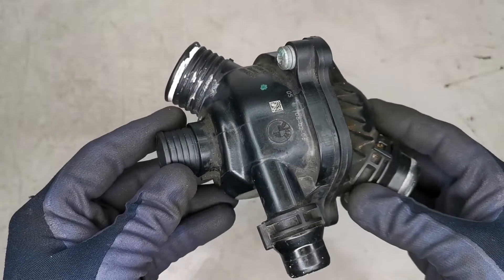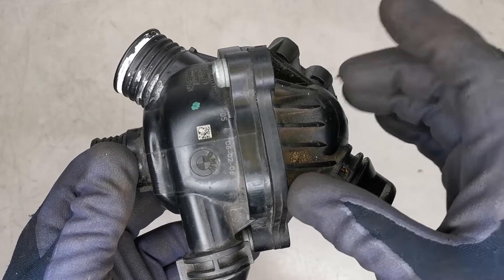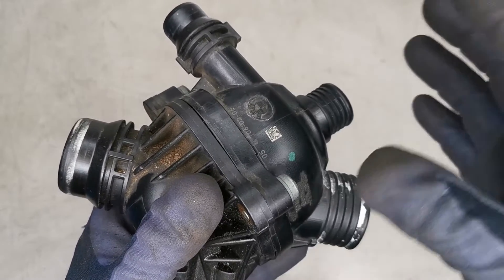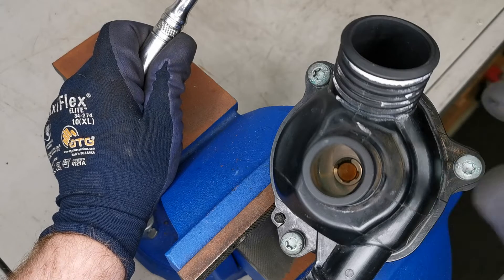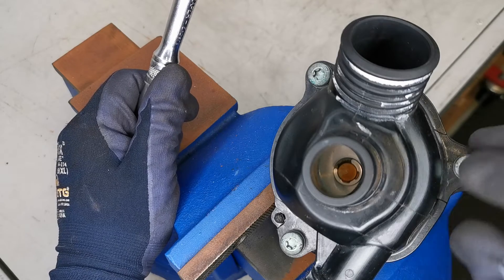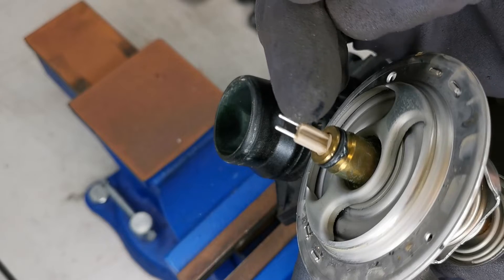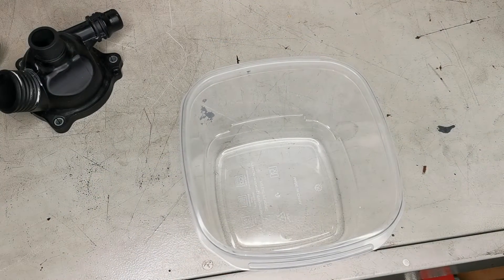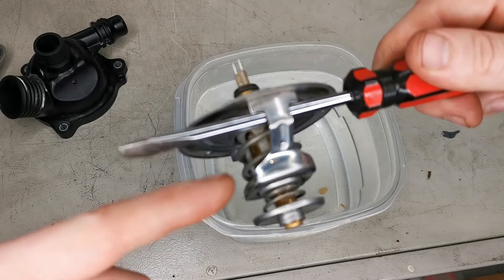Electronically Controlled Thermostat - How It Works & What Benefits? Overheating BMW Fault Fixed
How do MAP controlled thermostats work? I use a failed one that came out of a 5 series E60 BMW that was overheating to show what's inside the housing and how it all functions.

These problems usually are found in a loose or corroded electrical connector or the electronic controlled thermostat itself is at fault.
Another possible cause is a failed ECU, but is the least likely cause.
A coolant leak will cause some of these codes to set. (depending on models)
The thermostat itself has failed.
A short or open has occurred in the wiring harness between the computer and thermostat.

known vehicles with this part
BMW 3 Series Coupe 325 i (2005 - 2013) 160kW
BMW 3 Series Saloon 325 i (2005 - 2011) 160kW
BMW 3 Series Coupe 335 i (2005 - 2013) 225kW
BMW Z4 Convertible sDrive 23 i (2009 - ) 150kW
BMW 3 Series Convertible 325 i (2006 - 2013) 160kW
BMW Z4 Convertible 3.0 si (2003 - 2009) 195kW
BMW 3 Series Saloon 330 i (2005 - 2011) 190kW
BMW 3 Series Convertible 335 i (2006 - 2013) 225kW
BMW 3 Series Coupe 330 i (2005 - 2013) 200kW
BMW 5 Series Saloon 525 i (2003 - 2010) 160kW
E61 N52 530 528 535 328i coupe

Equivalent Part Numbers:

BMW 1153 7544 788; BMW 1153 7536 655; BMW 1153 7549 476; MOTORAD 568-97; FEBI BILSTEIN 30265; CALORSTAT by Vernet TH6984.97J; GATES TH39797; QUINTON HAZELL QTH640K; WAHLER 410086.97D0